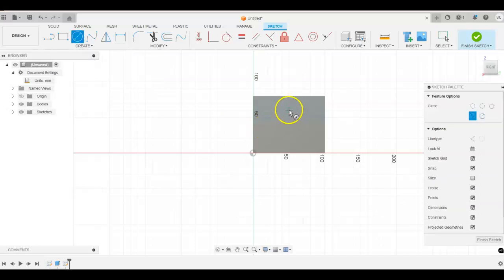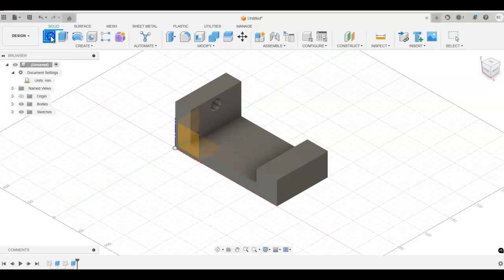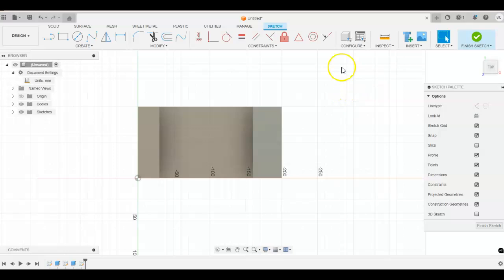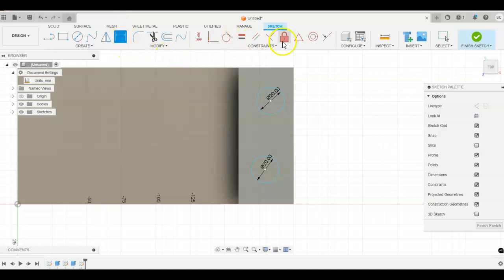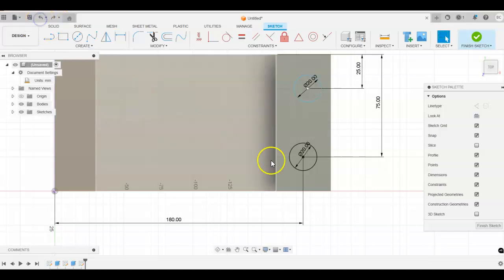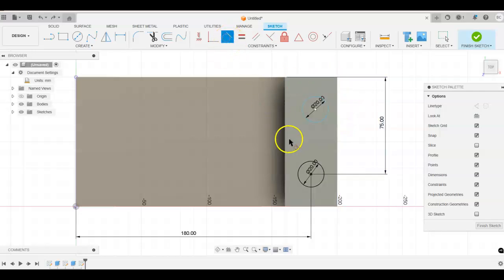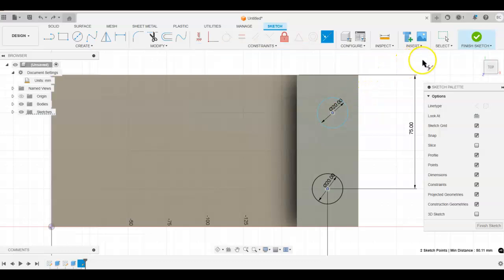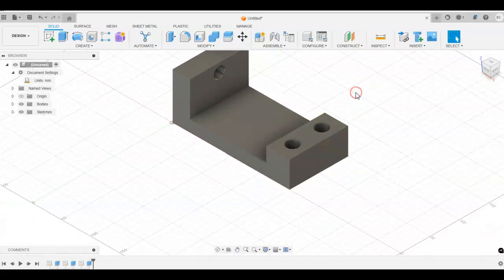P3-12 Part 2 Adding Holes use Circle Sketch and extrude tools in Fusion